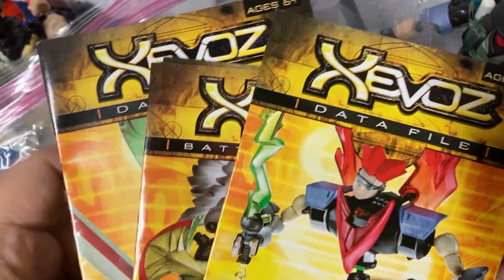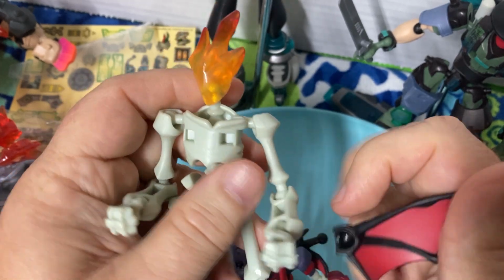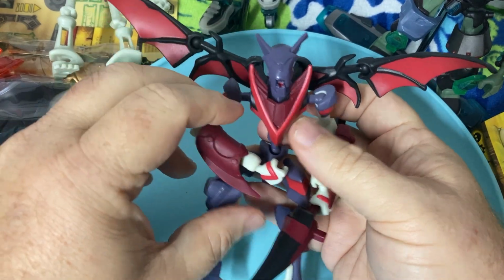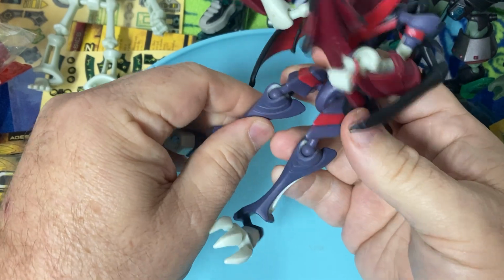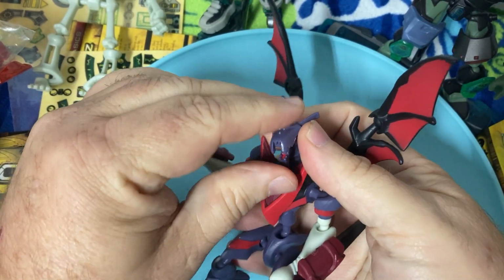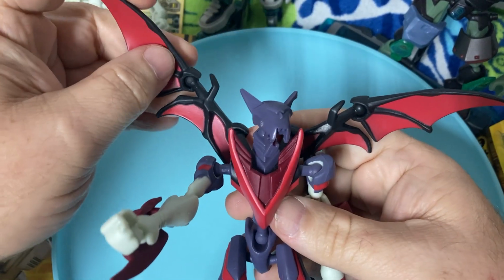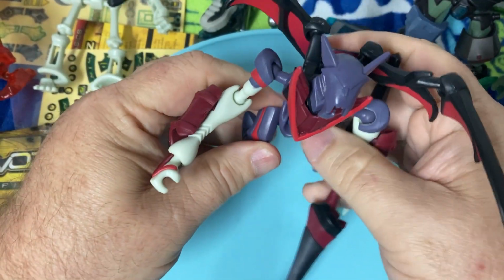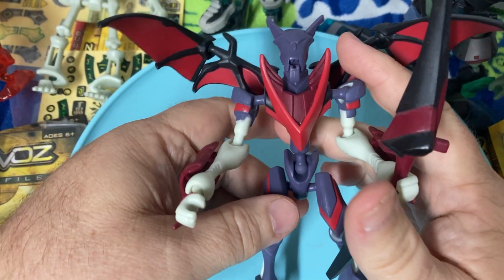Xevox 10 "Hemo Goblin" [Unnatural] Action Figure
9 なぜなら、もし自分の口で、「イエス・キリストは私の主です」と告白し、自分の心で、「神はイエス・キリストを死者の中から復活させてくださった」と信じるなら、あなたは救われるのです。 10 人は、心で信じることによって、神の前に正しい者とされ、その信仰を口で告白することによって救われるのです。

रोमकरांस 10:9-10
9 की, जर तू तुझ्या मुखाने “येशू प्रभु आहे” असा विश्वास धरतोस आणि आपल्या अंतःकरणात देवाने त्याला मेलेल्यांतून उठविले असा विश्वास धरतोस तुझे तारण होईल 10 कारण नीतिमत्वासाठी मनुष्य अंतःकरणाने विश्वास ठेवतो आणि तारणासाठी विश्वासाने कबूल करतो.